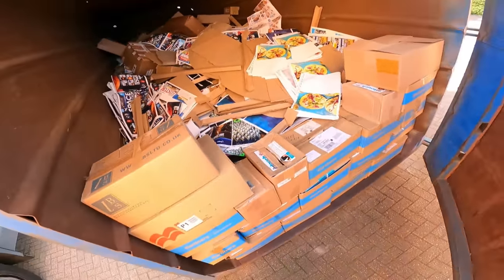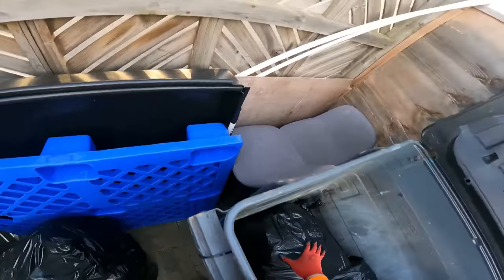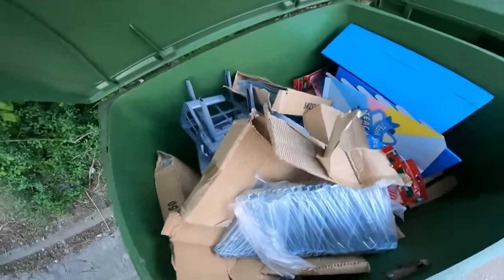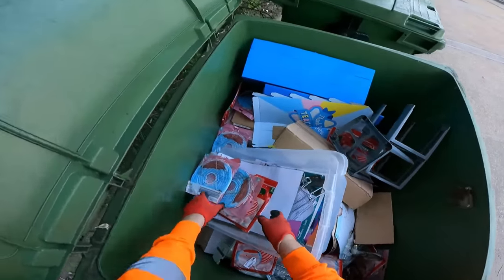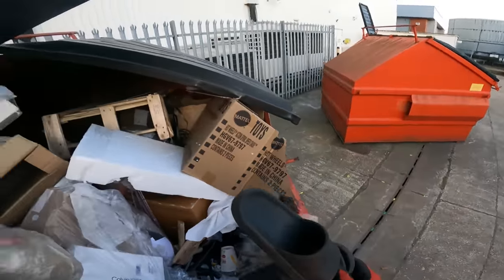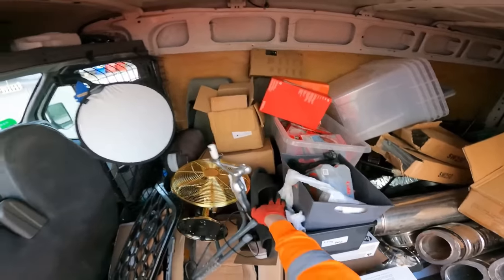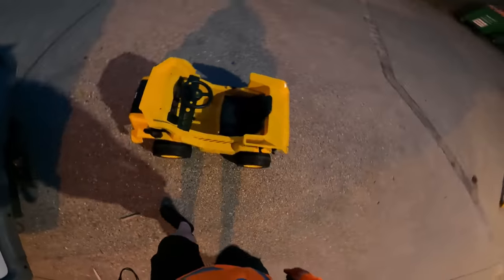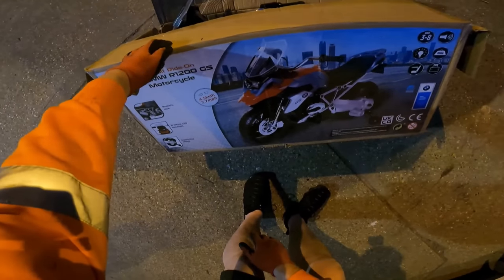DUMPSTER DIVING UK MORE MONEY MAKING SCORES £££.